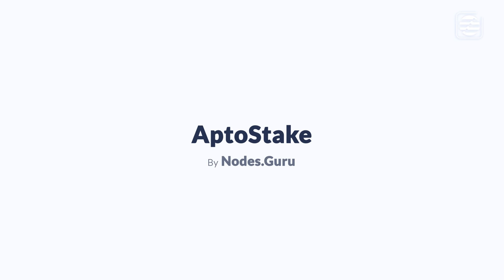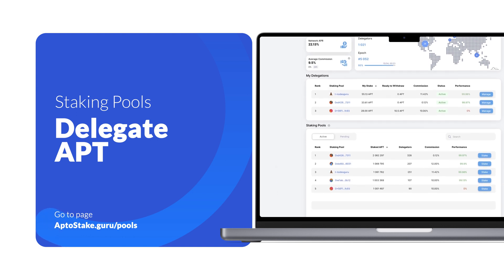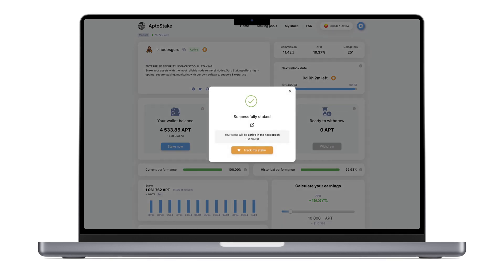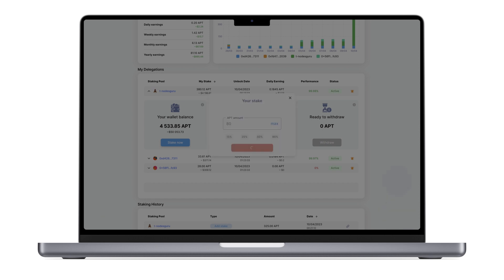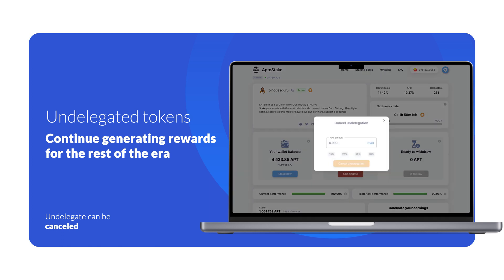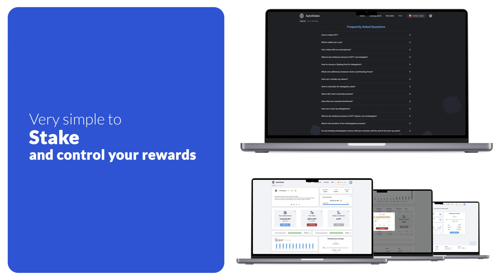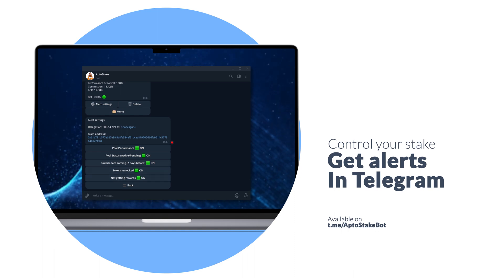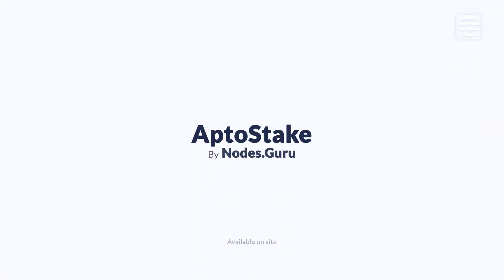AptoStake by Nodes.Guru. How to stake Aptos tokens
Welcome to the AptoStake tutorial, where we provide a detailed guide on using our advanced staking portal, AptoStake.guru, to stake your APT tokens and optimize your cryptocurrency earnings. Join us as we explore the benefits and features of AptoStake.

📌 Timestamps:
0:00 - Introduction to AptoStake
0:23 - Staking on AptoStake.guru
1:18 - Undelegation
1:59 - Withdraw
2:25 - AptoStakeBot

In this informative video, we'll cover all the essential aspects of AptoStake and its staking process. We'll guide you through account  staking APT tokens, unstaking your earnings, and withdrawing your tokens.

AptoStake is the go-to platform for staking APT tokens, offering a user-friendly interface and a secure environment for your crypto staking.